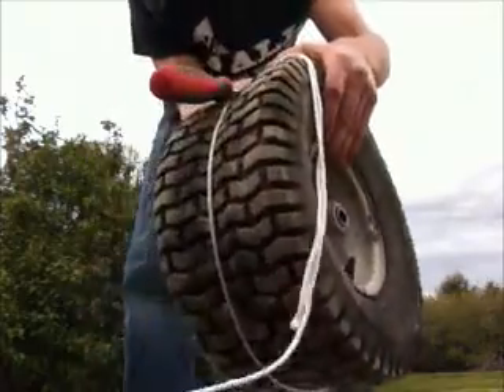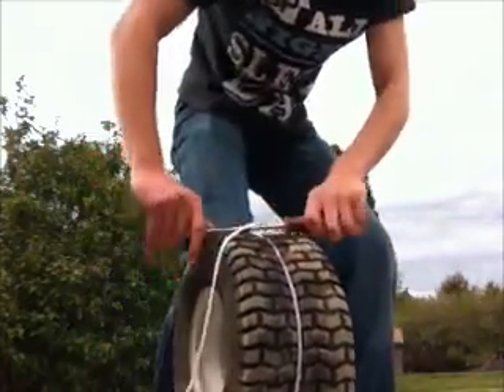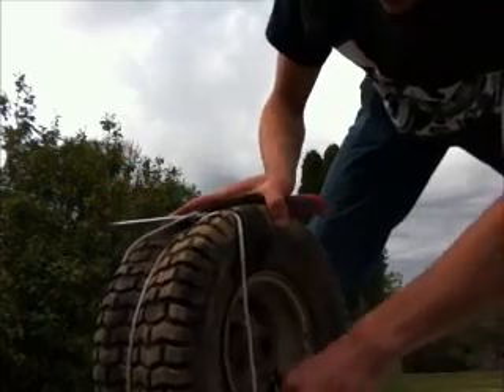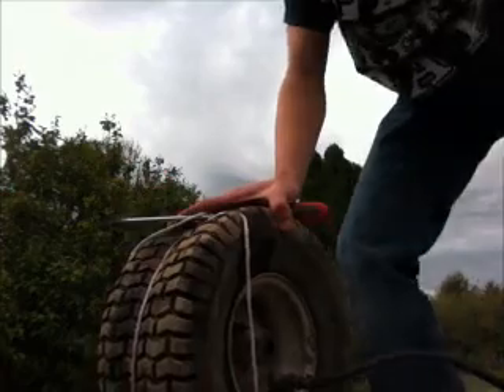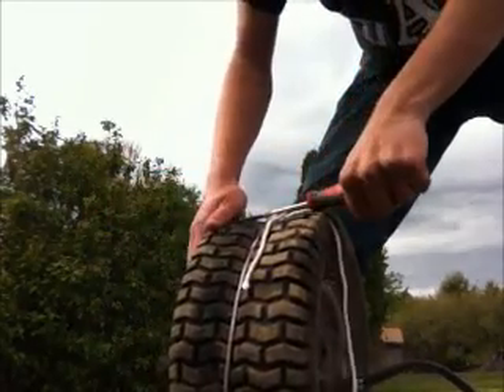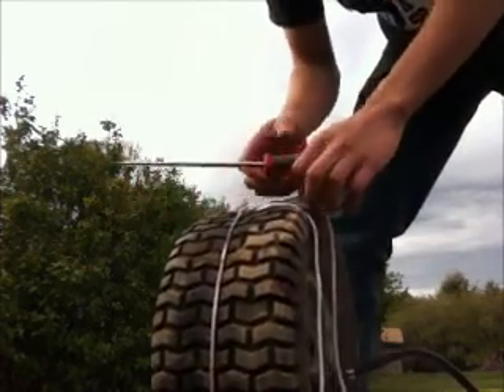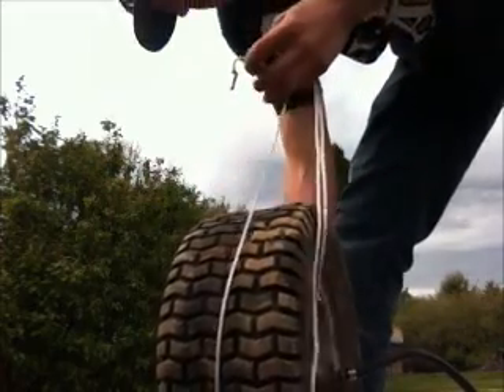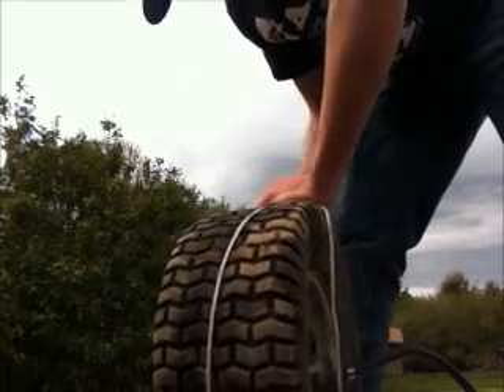How to put a tractor tire back on a rim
sorry this video is dinked, but my iPod keeps cocking over the program. anyway you get the point . tighten the string as tight as you can, until it starts taking air. then take the string off, and fill it up. if i get a new camera i will re post a new video